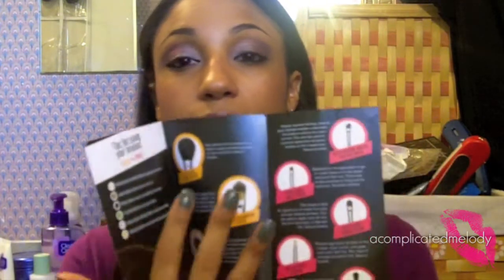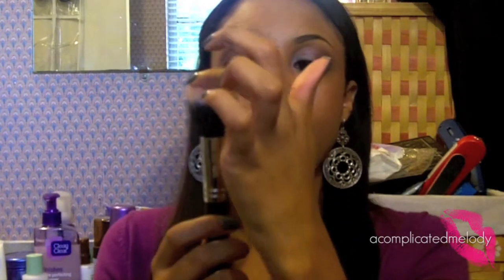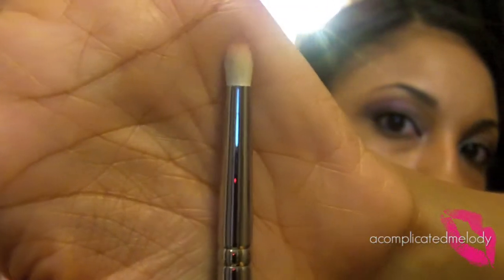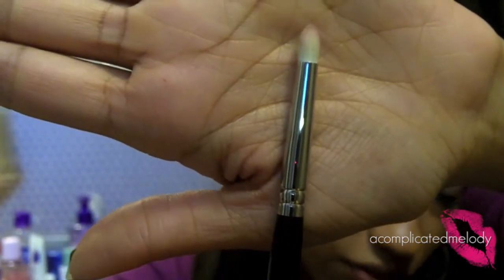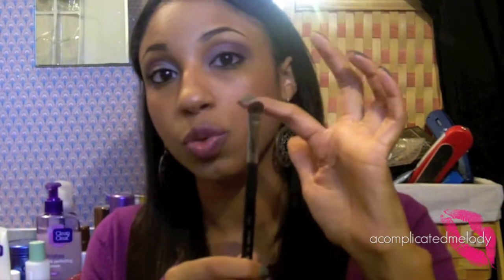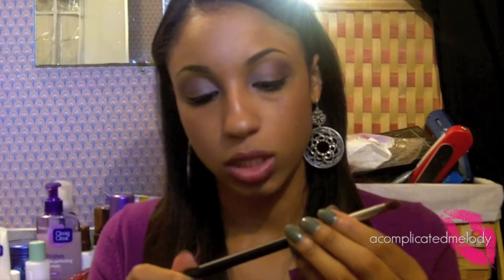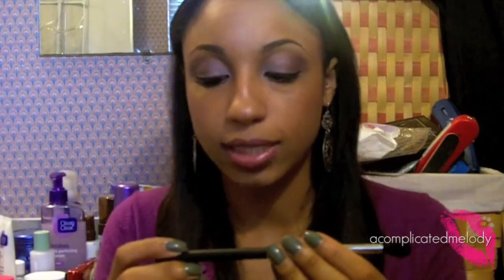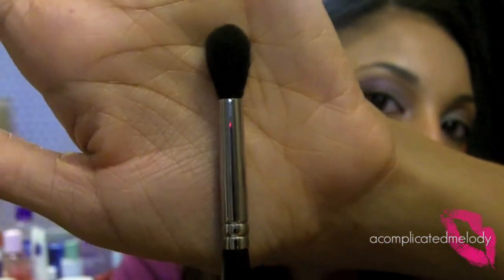Review :: Sigma Makeup Brushes // Face + Eye kit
FTC: Products were sent as a prize. These are my opinions. I am not being paid.